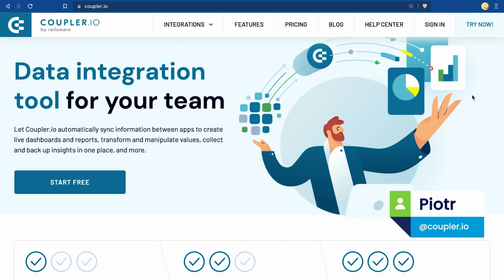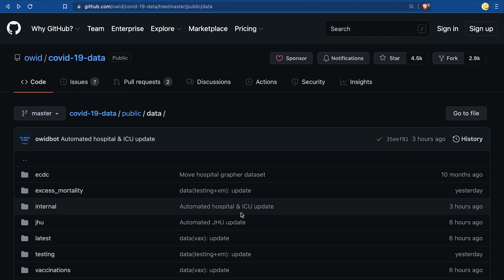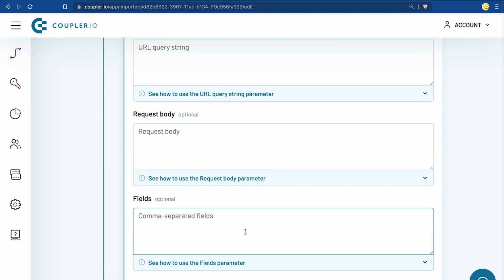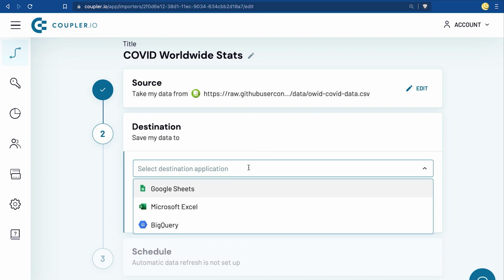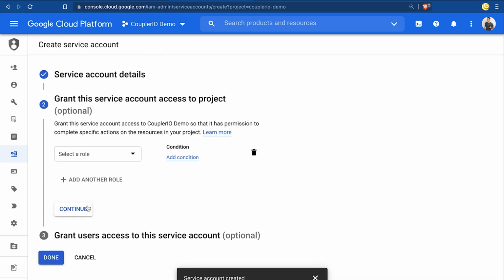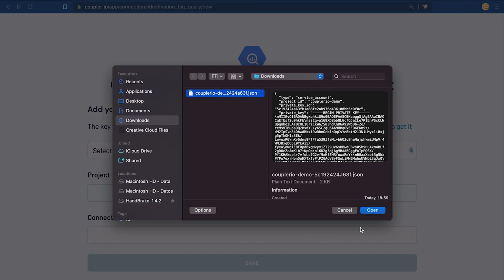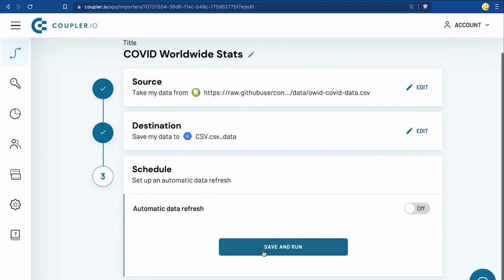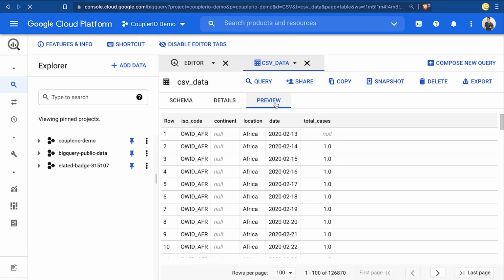How to Import CSV data into BigQuery | No coding required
In this video, Piotr shows how to quickly import CSV into BigQuery without coding.

He explains how to automate loading data from a CSV file to BigQuery by setting up an automatic data refresh to update information in the BigQuery table on an hourly basis.

In less than five minutes, you will understand how to upload a CSV document to BigQuery by following this instruction:

✅  Select CSV as a data source and provide its URL.
✅  Choose BigQuery as a data destination, connect its account with a JSON file. Specify a dataset and table where to import data to.
✅  Schedule data refresh: specify the interval, time of the day, and day of the week when your integration should update data in a specified BigQuery table.

Coupler.io is software that allows you to sync data between different apps on a schedule and with no coding required.

✅ How to Sync your CSV File on OneDrive or Dropbox with Google Sheets

Got questions?